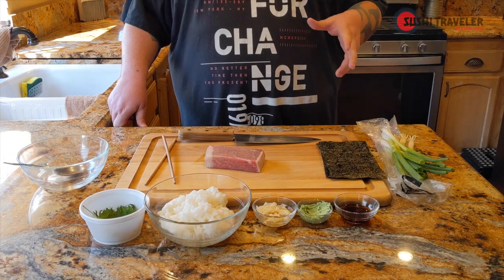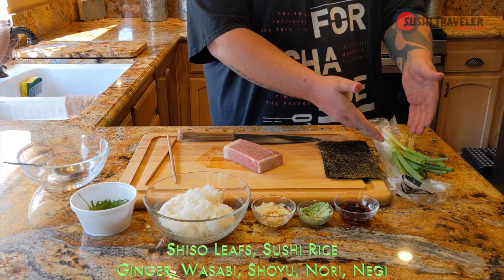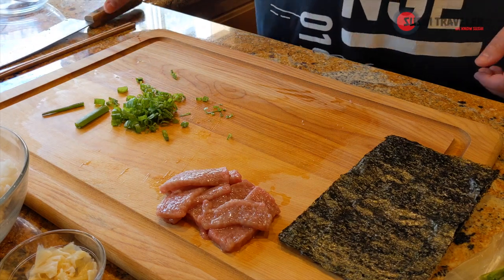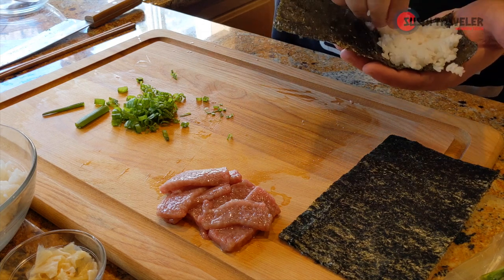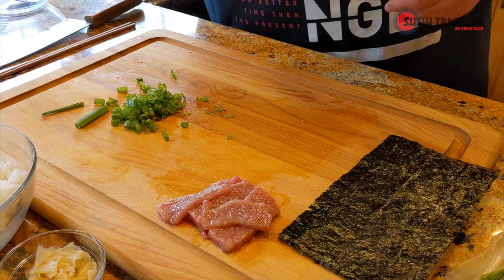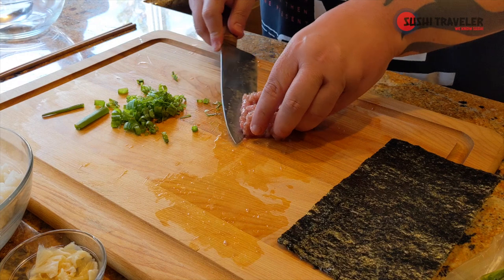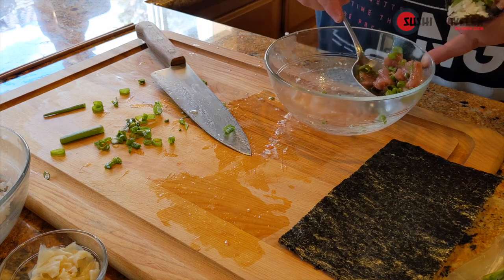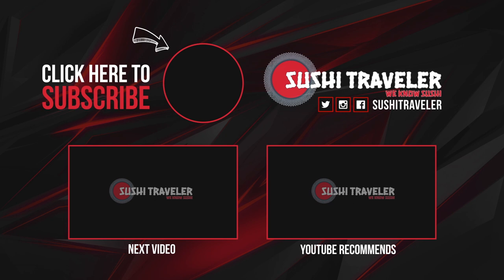How To Make Bluefin Tuna Hand Rolls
How to make Toro Temaki on this how to make sushi series. On this episode of the Sushi Traveler, Mike Takla will attempt to make some amazing delicious hand rolls from the Bluefin Tuna (Toro).

Riviera Seafood Club is an Ito family-run business, bridging the gap between the water and your table.

We want to thank all of our fans for spending the time here with us on YouTube. We're all humbled and grateful for all of you and for all the genuine, kind and spirited comments.

Welcome to the official YouTube Channel of the Sushi Traveler!

In these upcoming episodes of the Sushi Traveler, sushi connoisseur Mike Takla travels around the world one sushi bar at a time.

Takla grew up in Southern California where these sushi bars served as the fancy go-to restaurants, hosting family dinners, birthdays and celebrations. In this new series, he will take his respect and appreciation for this Japanese delicacy to explore new locales, seeking out the people, places, customs and cultures behind this eclectic cuisine across the globe.

While dining at these establishments in Southern California, Mike Takla most of all learned one thing: sit across a sushi chef with the right conversation, and as a result the whole experience will take a turn for the best. Sushi Traveler is Mike's search for the world's most interesting sushi, and the chefs who rise to the occasion.